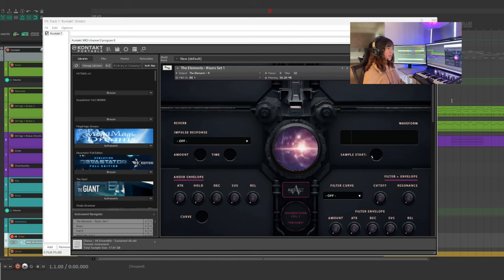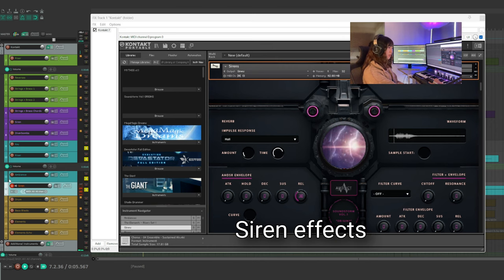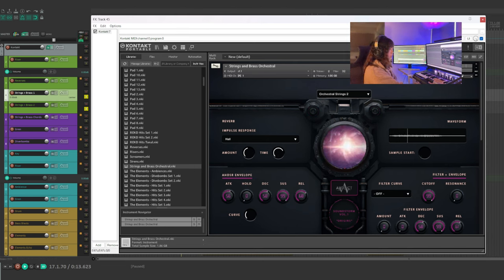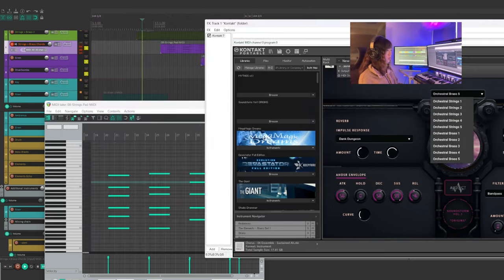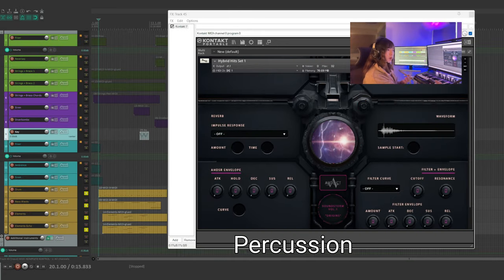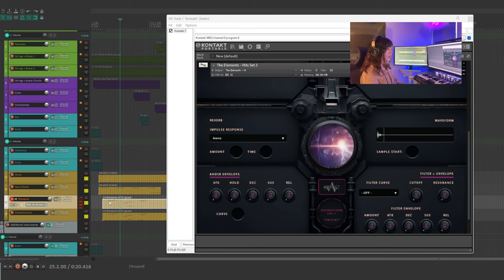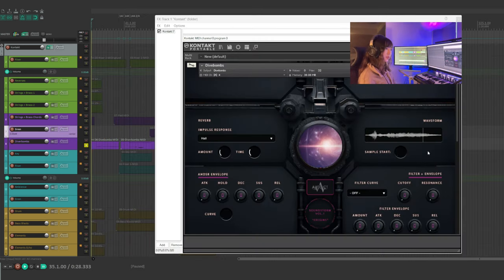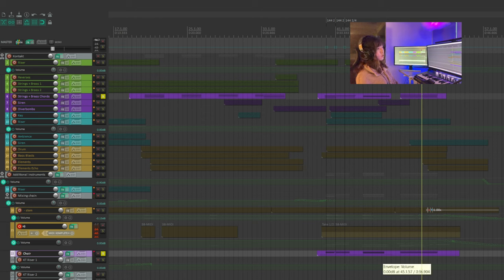Producing a Cinematic Track Using ONLY Soundstorm (in any DAW)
0:00 Intro
0:15 Structure of the music
0:30 Prelude
1:35 Foreground stuff
2:39 Middle ground stuff
3:16 Background stuff
3:33 Percussion
5:39 Transition to climax
5:59 Climax
7:23 Thank you